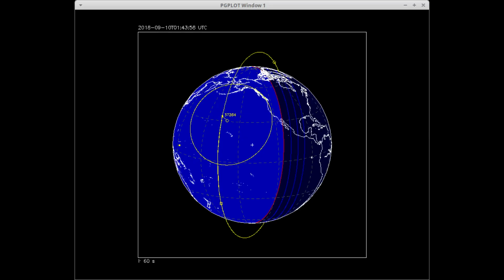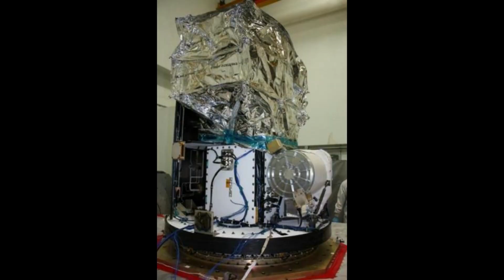The Recovery of USA-225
The classified National Reconnaissance Office mission USA-225 is recovered using radio tracking techniques.  The lessons learned here lead to the development of more advanced techniques that will help in the recovery of NASA's IMAGE mission in January of 2018.